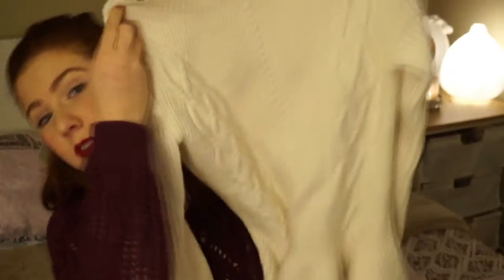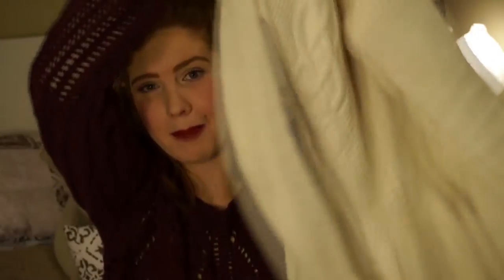How To: Wear 1 Sweater 3 Ways || Lifestyle and Fashion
Hello! I am so excited about this look book. Scroll down to find out where the outfit pieces are from!

The Sweater: Ted Baker

Office Outfit:
Blazer: H & M
White Collar Shirt: Brooks Brothers
Pants: French Connection
Necklace: Target
Boots: Steve Madden

Casual Outfit:
Pants: Dynamite
Necklace: Forever 21
Boots: DAV

Night Out Outfit:
Shorts: Forever 21
Tights: J Crew
Boots: Steve Madden
Necklace: Aldo Accessories